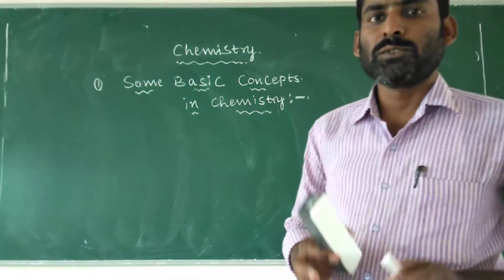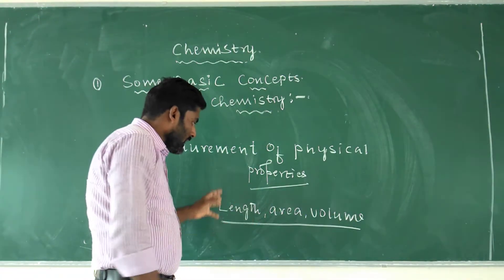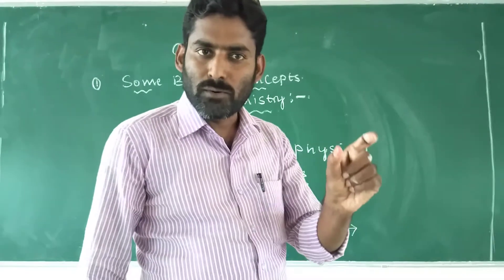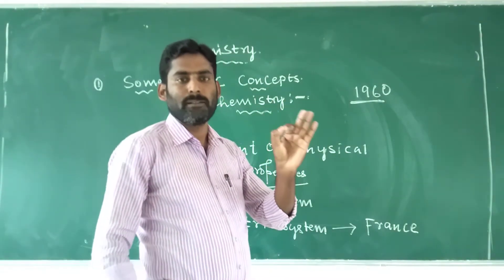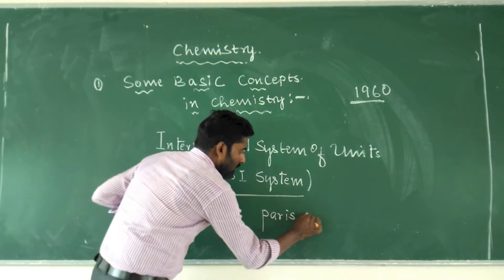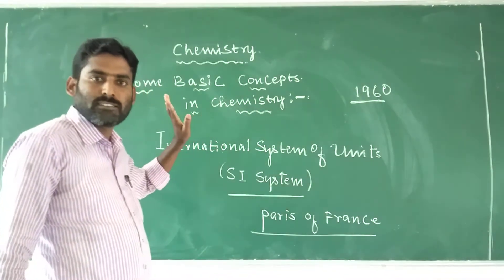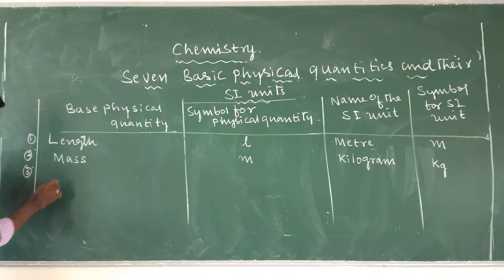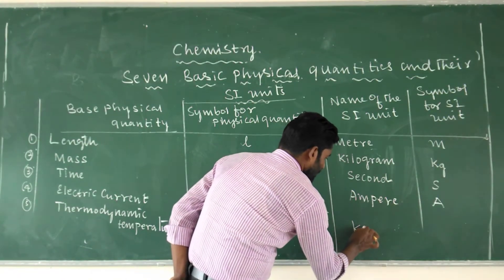I PUC:SOME BASIC CONCEPTS IN CHEMISTRY-Lecture-4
Basic physical quantities and their SI units